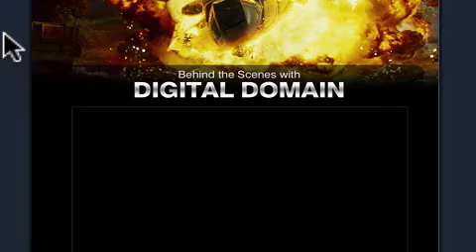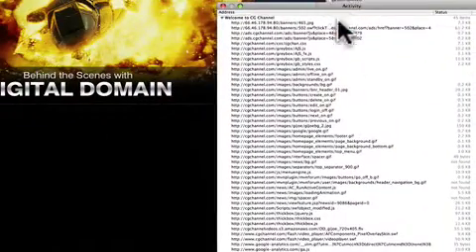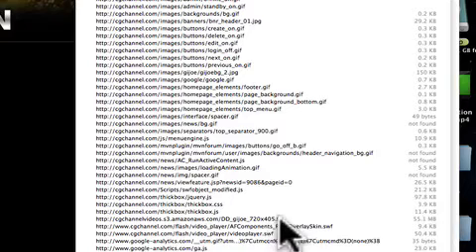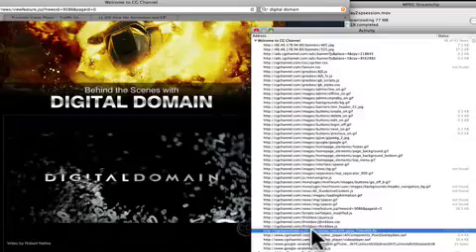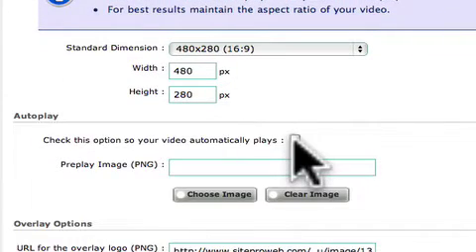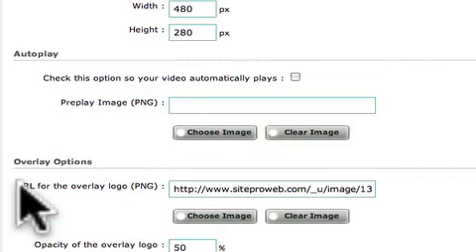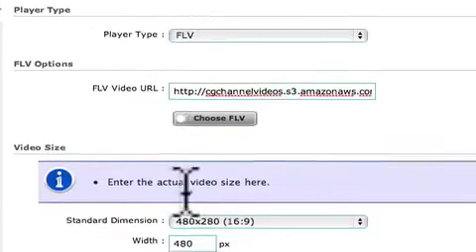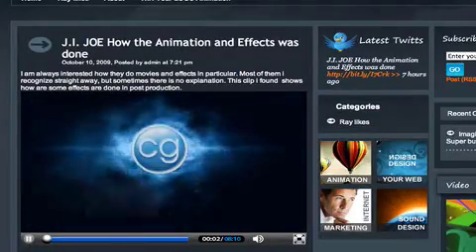HOWTO Find Video-Audio file streaming URL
Will explain how you can find video file html when Video or AUDIO file is streaming from other websites. It is useful if you want to embed video on your BLOG or www